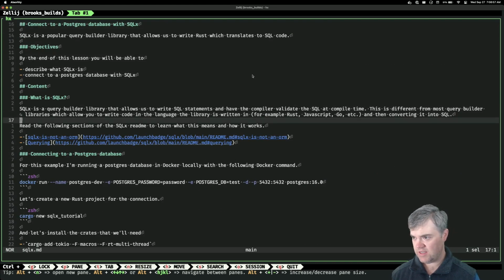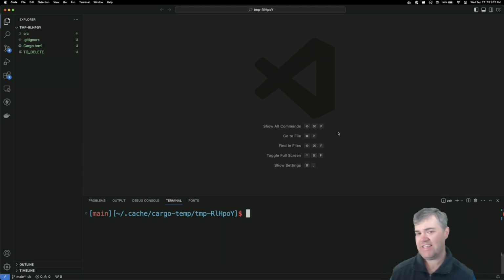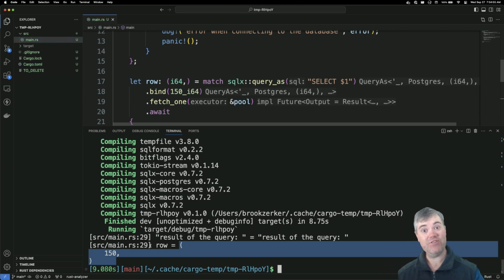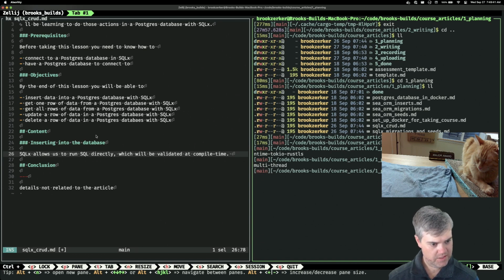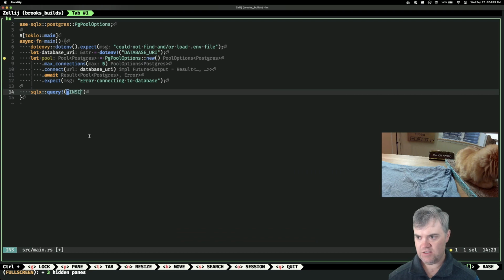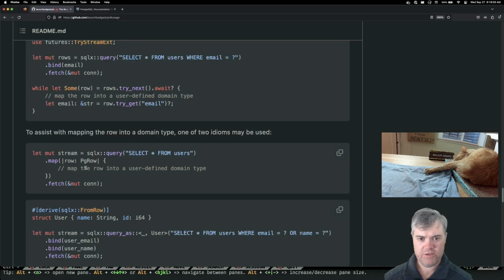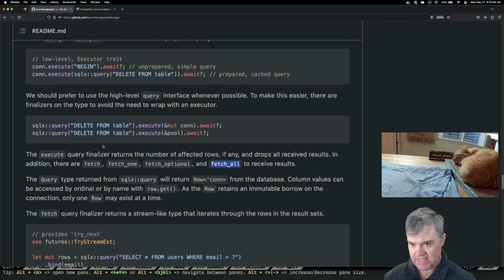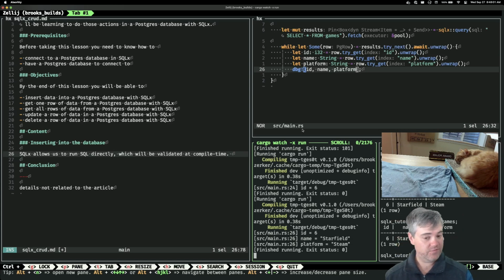Stream archive: Redoing the connection lesson and learning sqlx queries (2023-09-27 evening)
I realized that I missed using a .env in the connection lesson, so I added it to the article and re-recorded it. Then we moved on to investigating SQLx queries and experimented with the macros to determine which to use and when.

Links